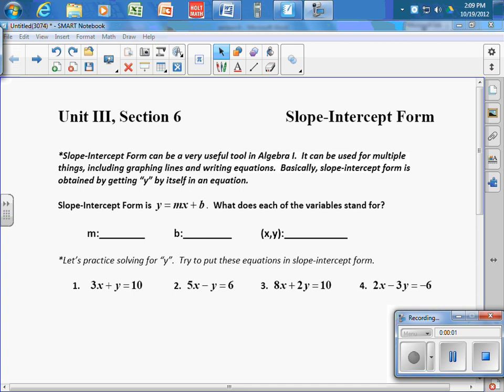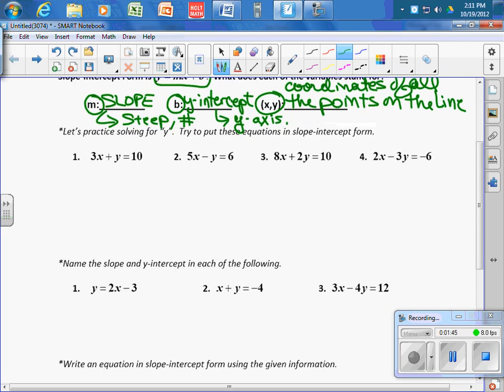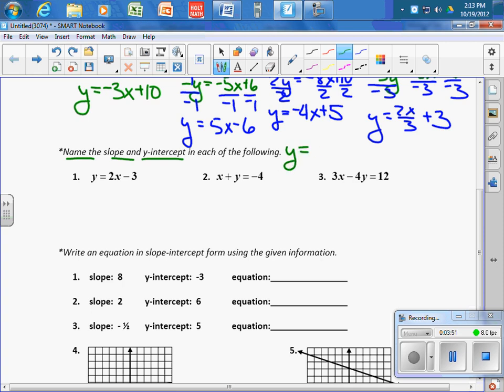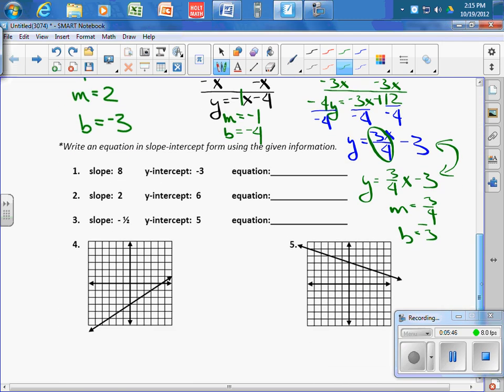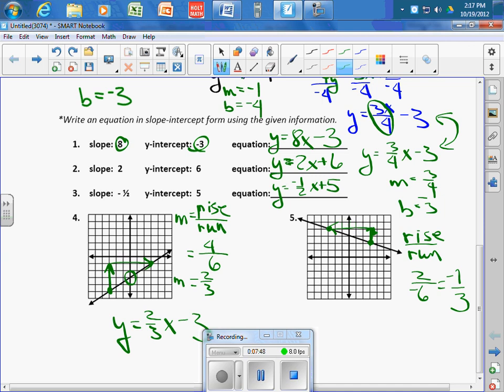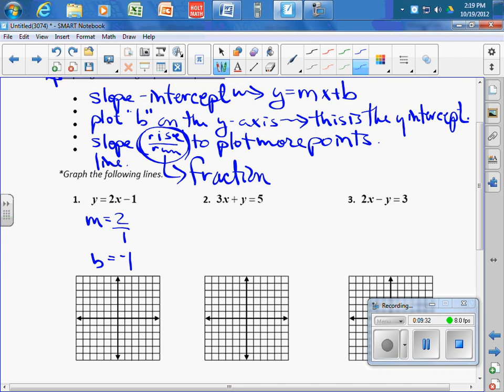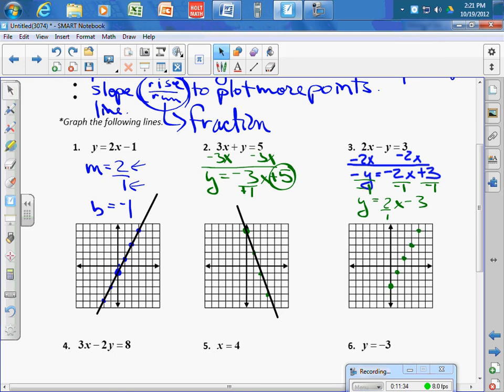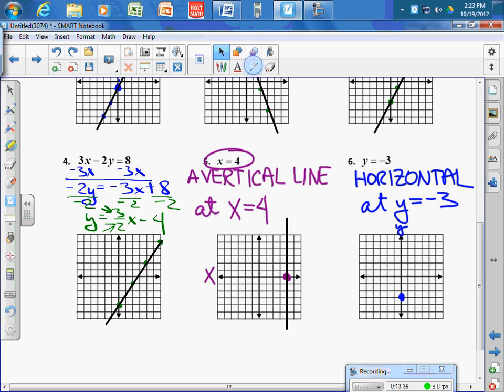Unit 3 Section 6 Slope Intercept Form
This video shows how to write a linear equation in slope-intercept form.